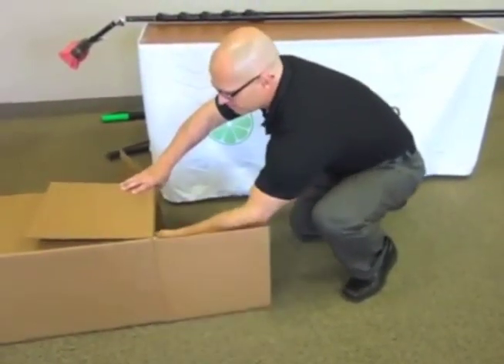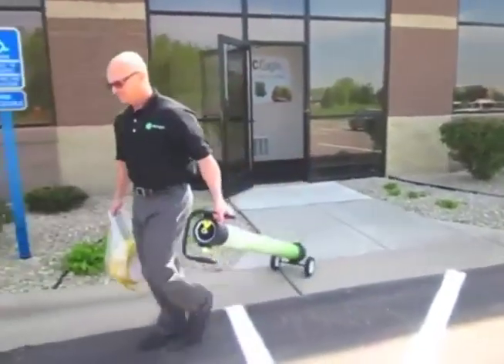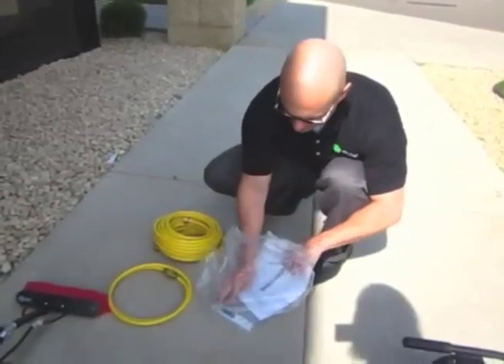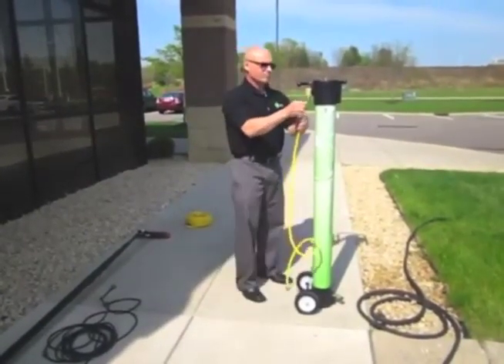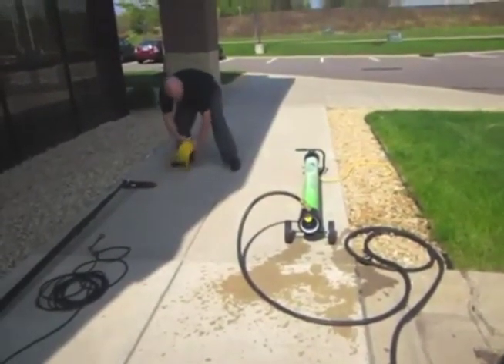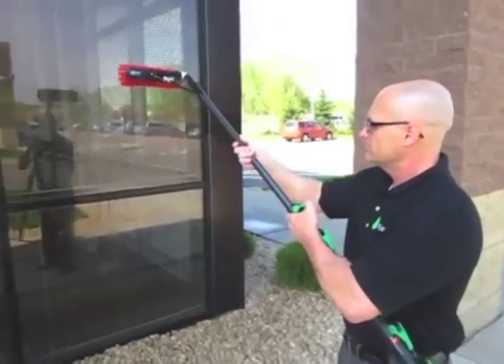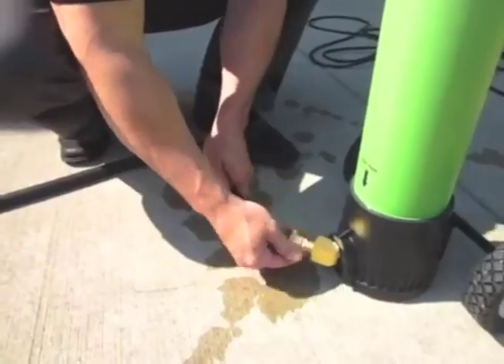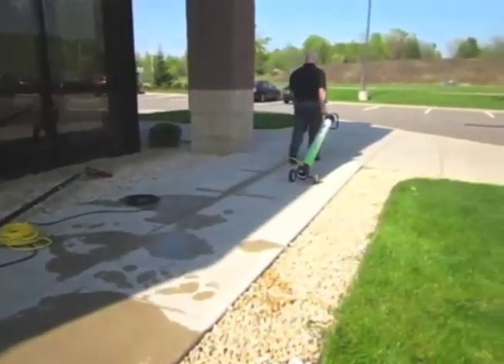IPC Eagle HydroTube - Ultra Pure Water Cleaning System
The HydroTube™ is compact and portable, easily moved in and out of vehicles, up and down steps, and across any terrain. The HydroTube™ has the unique ability to product a high volume of pure water on normal tap pressure. The possibilities are endless and the system can be upgraded at any time with an electric or gas module. This includes a 4 stage filtration system which includes reverse osmosis, and deionization process to produce mineral free water providing for incredible cleaning action and spot free windows.

[142-120]